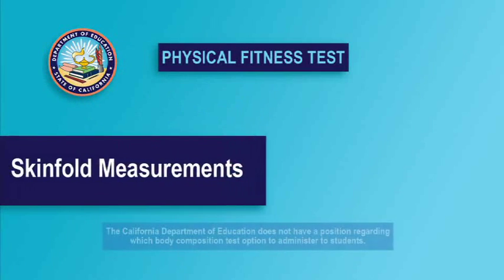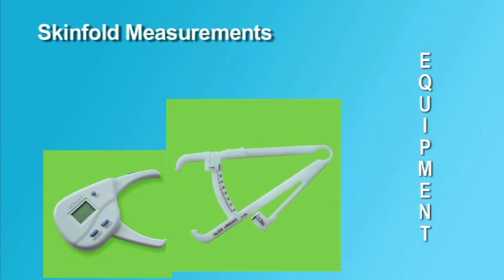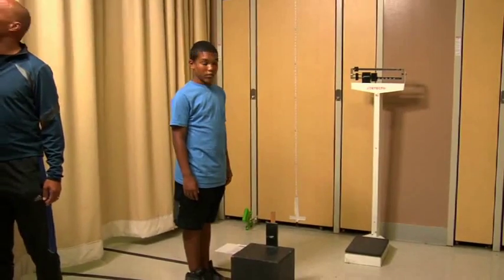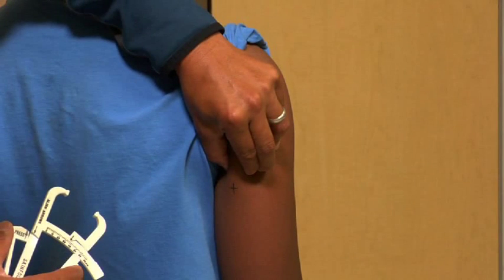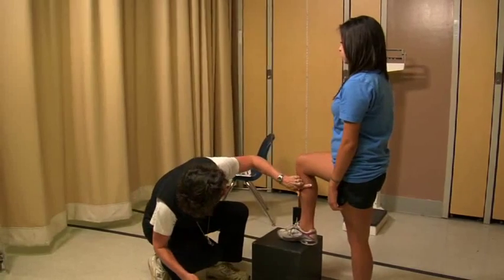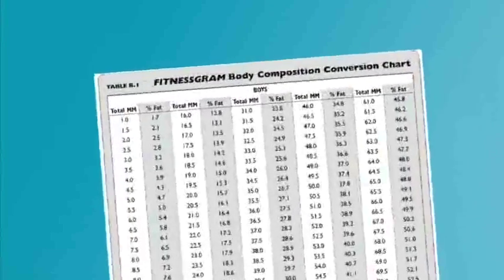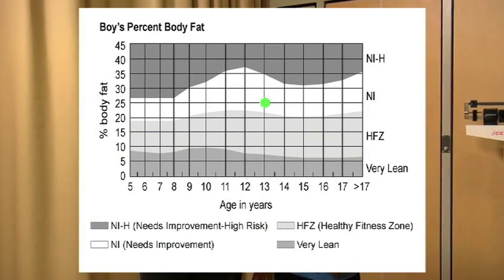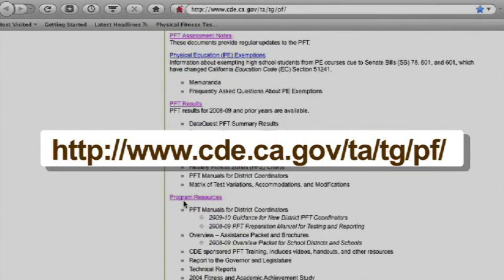CDE PFT Skinfold Measurements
PFT videos that comply with California Code of Regulations are provided for all thirteen of the FITNESSGRAM® tests, as described in the current FITNESSGRAM® Test Administration Manual.